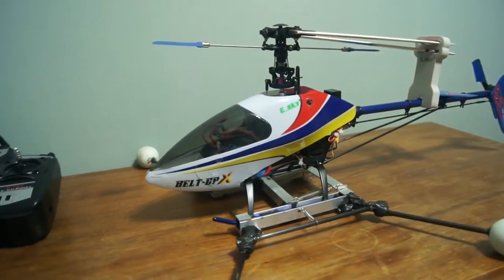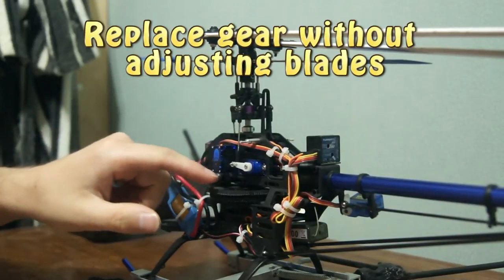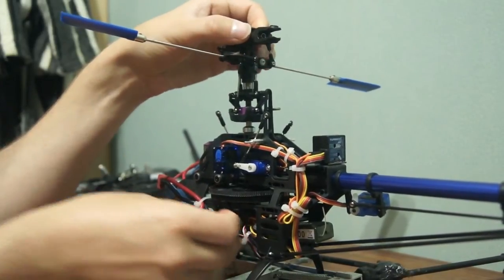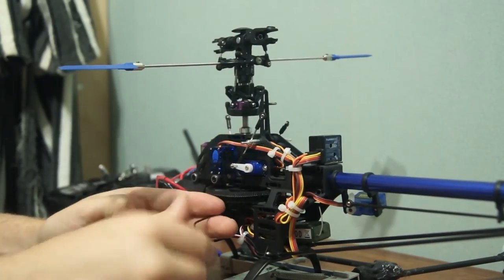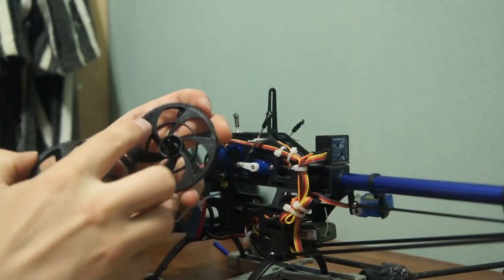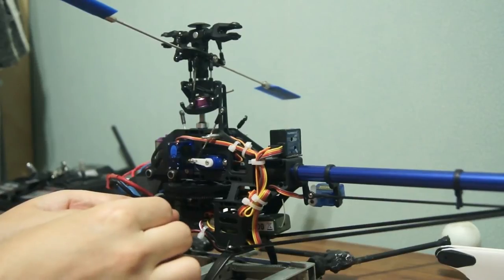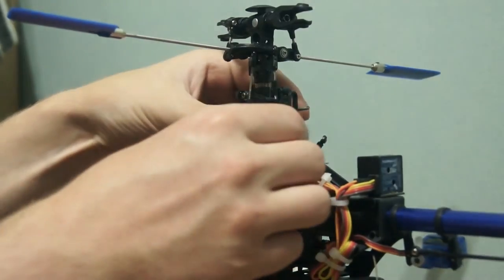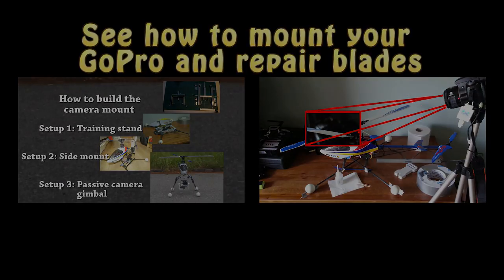Replace Main Gear on Esky Belt CPX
Follow these instructions to replace your Esky Belt main gear, I do it on a Belt CPX but it is similar on the other Esky Belt RC helicopters.

______My channel content______
Technology news
Product reviews
Sports (Skiing, water skiing, climbing and more)
Free diving
RC Helicopter flying
Photography